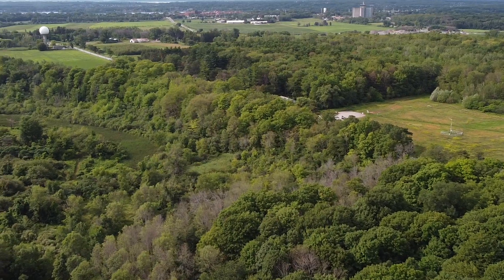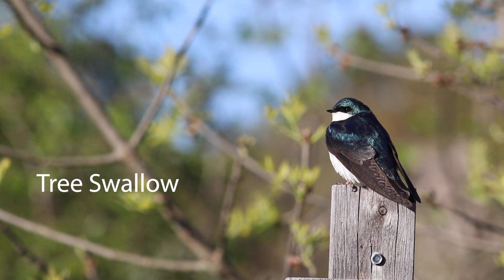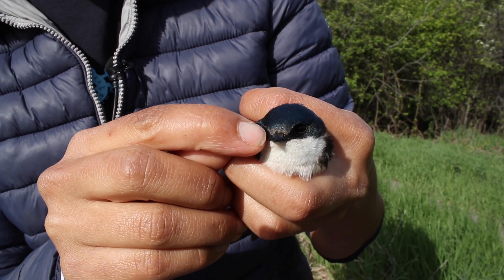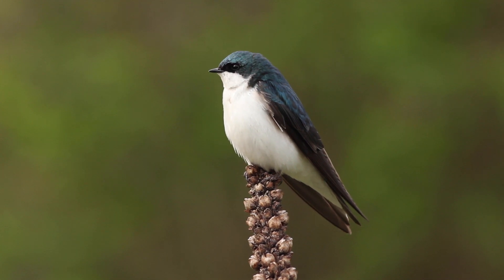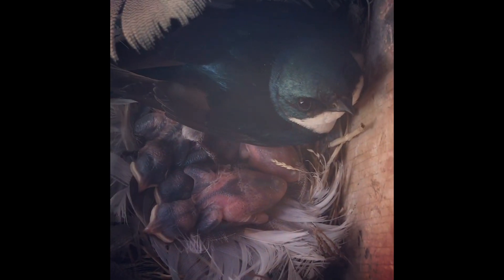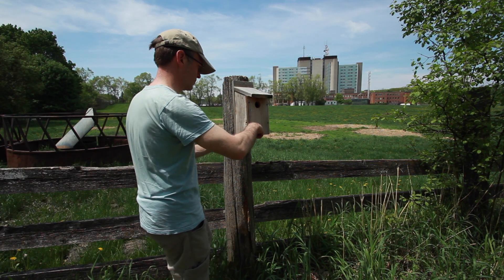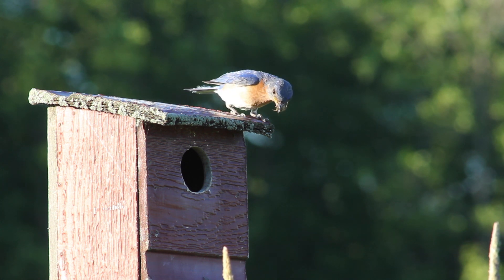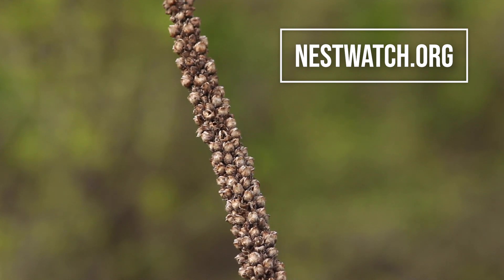Putting up nestboxes for Eastern Bluebirds and Tree Swallows in Sainte-Anne-de-Bellevue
A video about how volunteers from the McGill Bird Observatory and Bird Protection Quebec put up nestboxes for Eastern Bluebirds and Tree Swallows in Sainte-Anne-de-Bellevue.